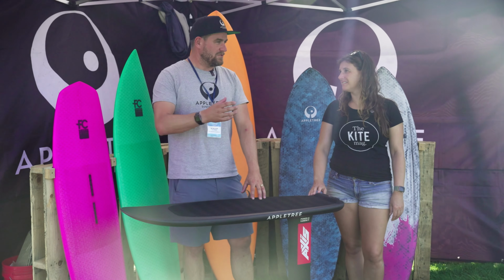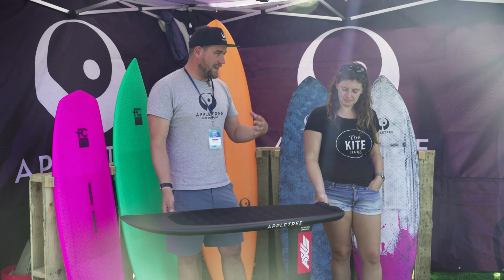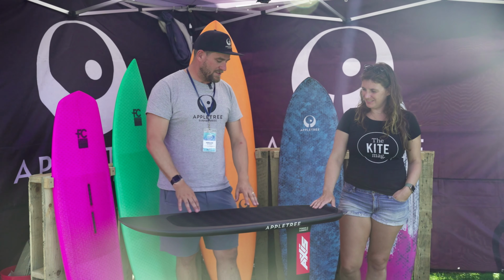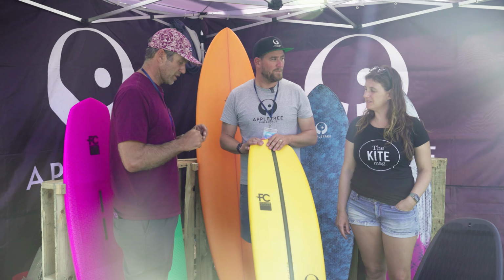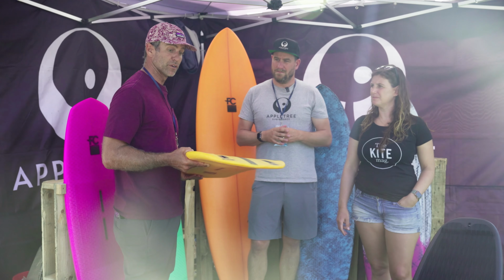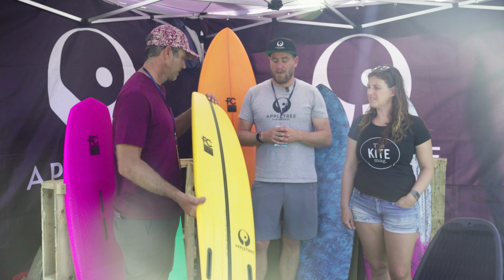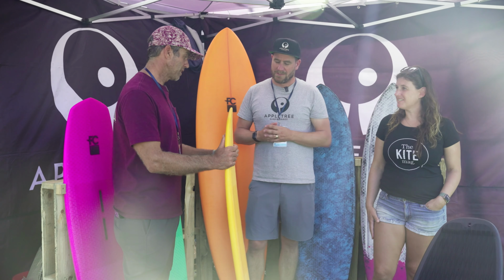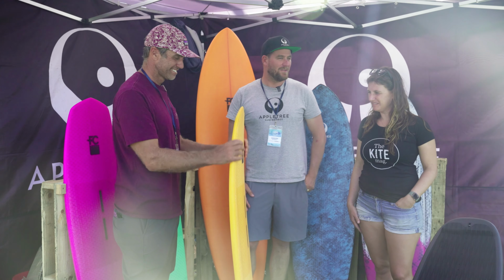Appletree Surfboards at the AWSI 2023 // TheKiteMag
TheKiteMag's Kimmy Gustafson meets up with @appletreesurfboards co-founder Wieger Buurma to discuss the latest additions to the Appletree kite surfboard range, and the results of their partnership with FCD Surfboards.